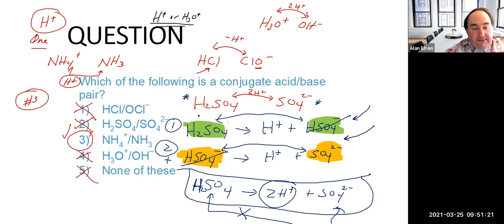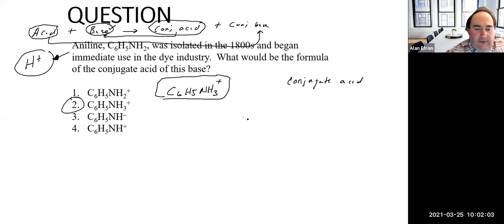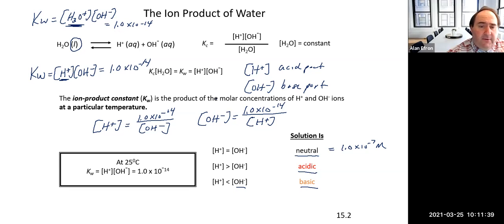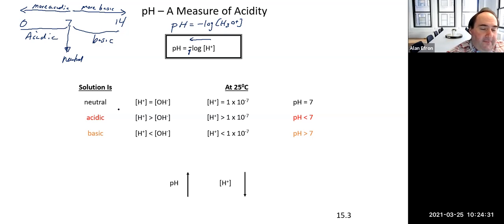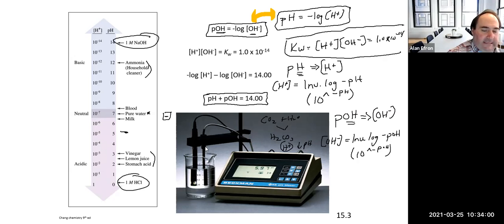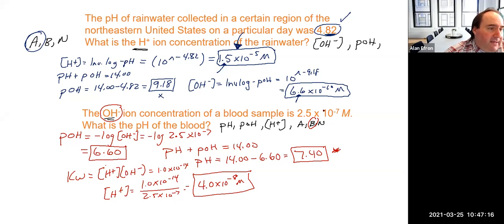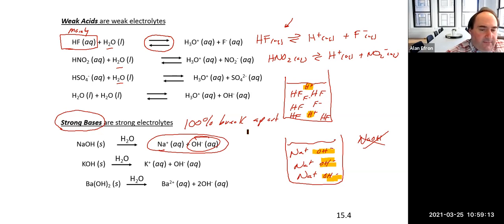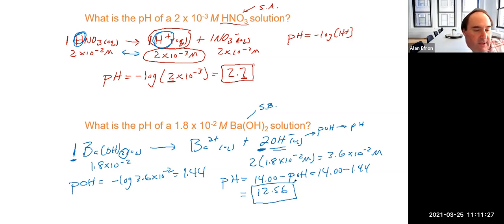Chem 51 Lecture 3/25/21 (Ch 14)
We lectured on Ch 14 (acids, bases, pH, pOH, Kw)